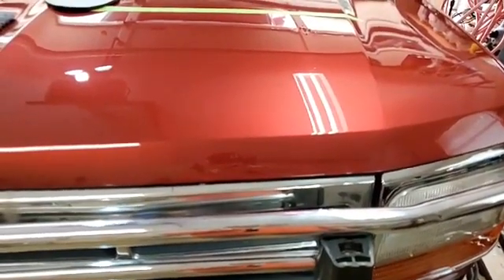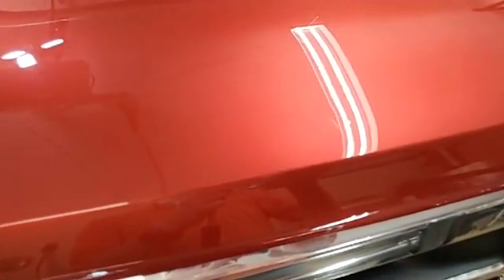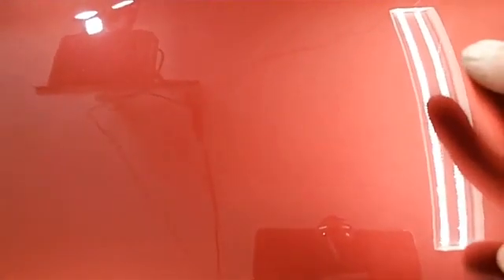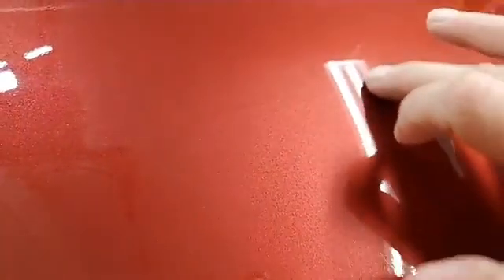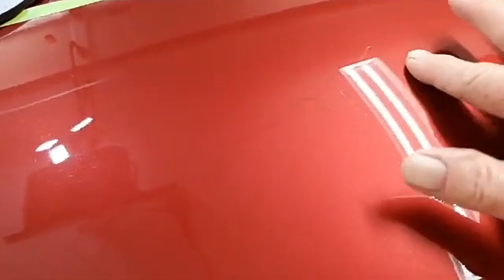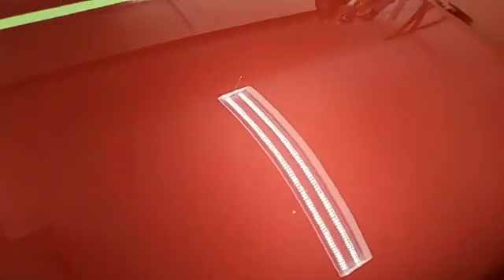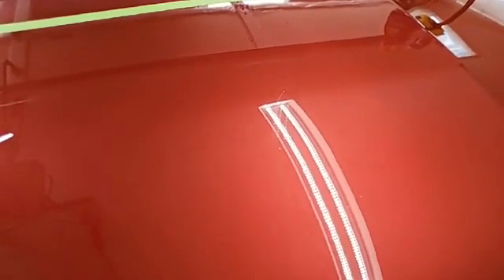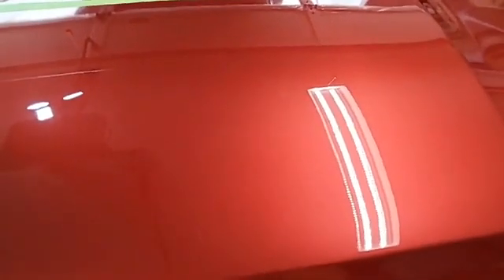F350 Part 4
Review of work done on Hood Scratches, Methods and products tried.  Improvement noted and shown, what I decided to do to improve those scratches further !